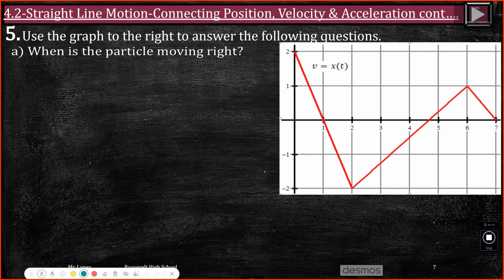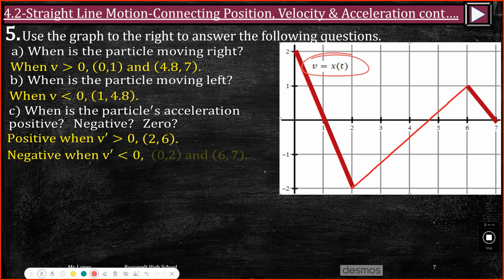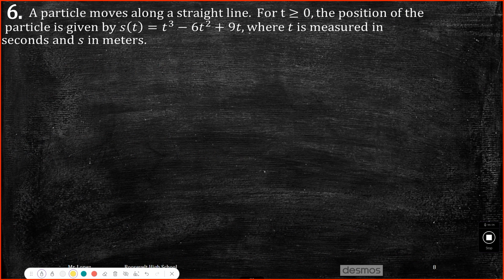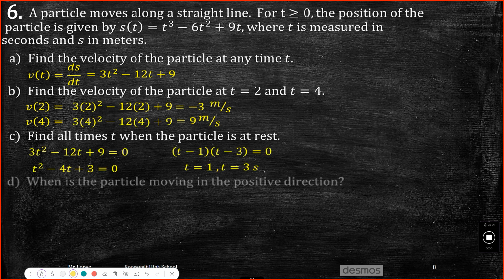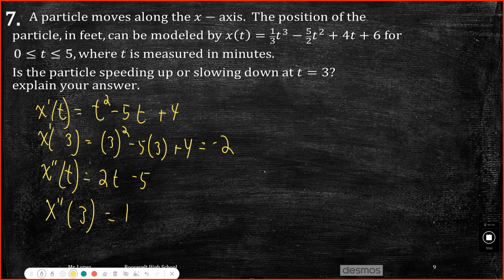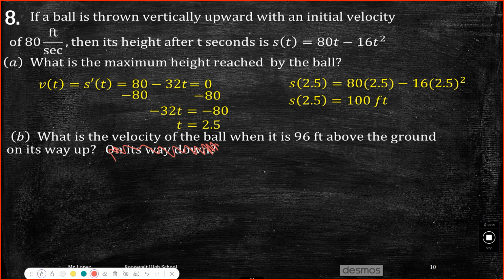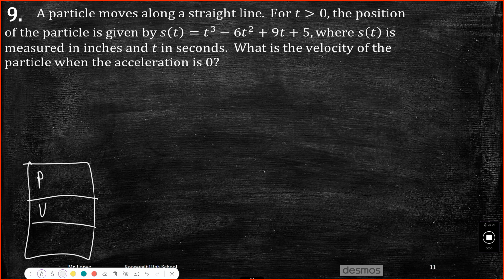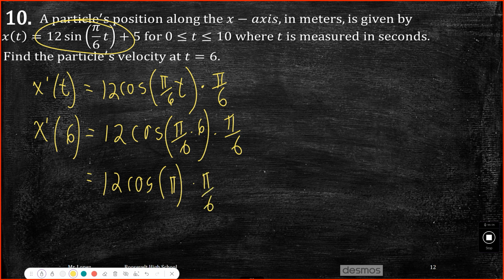Lesson 4.2 B-Straight Line Motion-Connecting Position, Velocity and Acceleration.